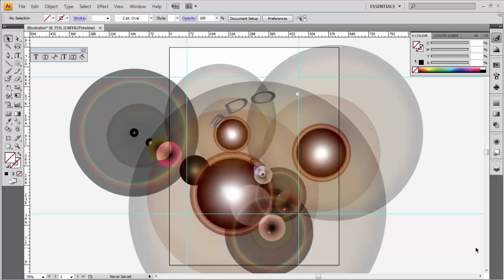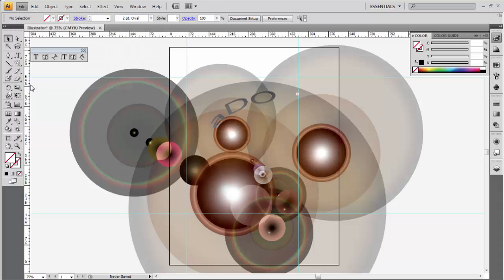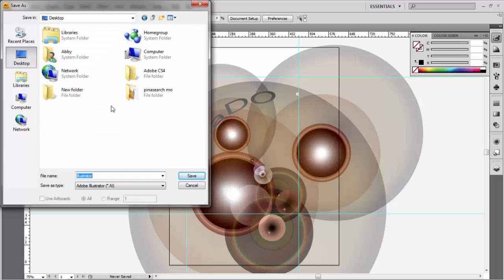ADOBE ILLUSTRATOR CS4 - 10. Saving